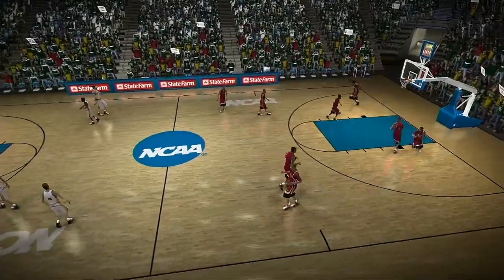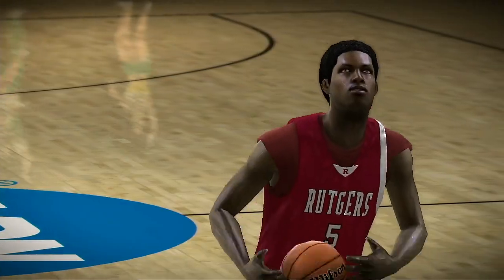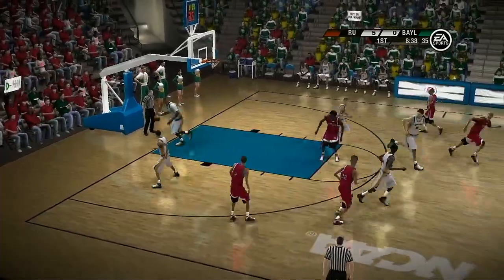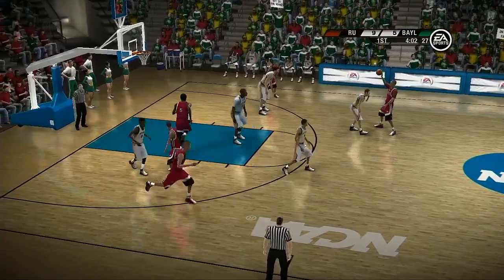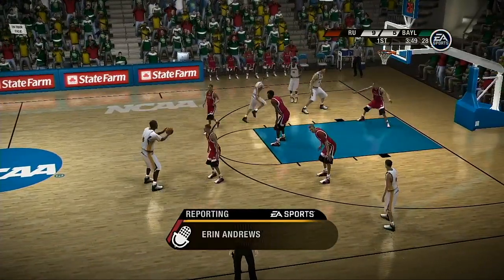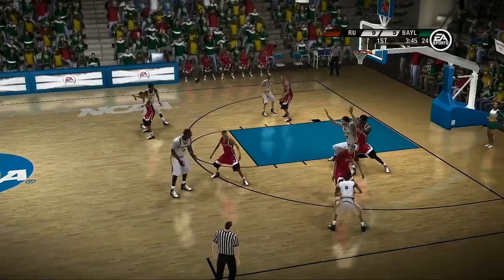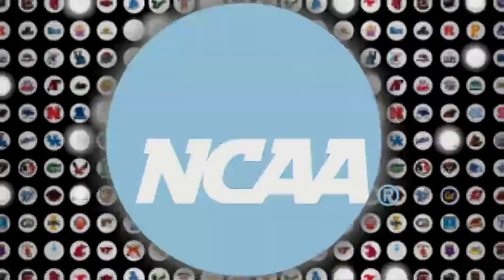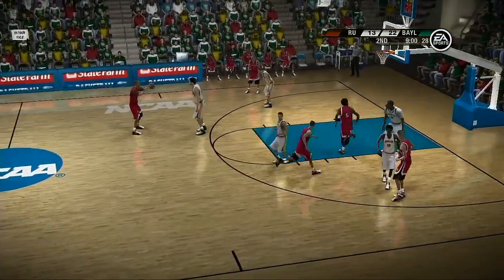2020 NCAA Basketball Tournament Second Round Match Rutgers Scarlet Knights VS Baylor Bears